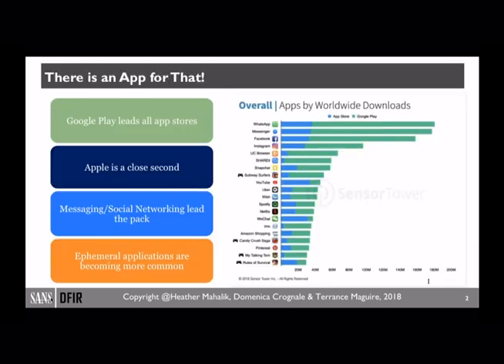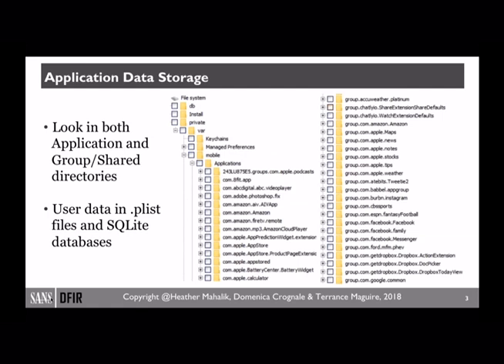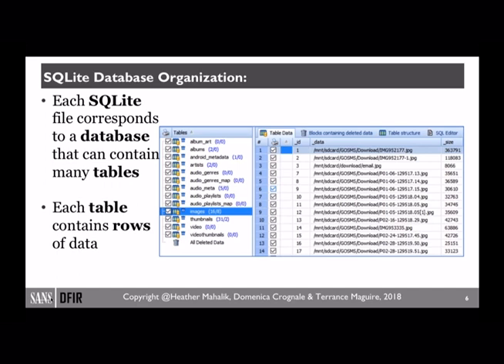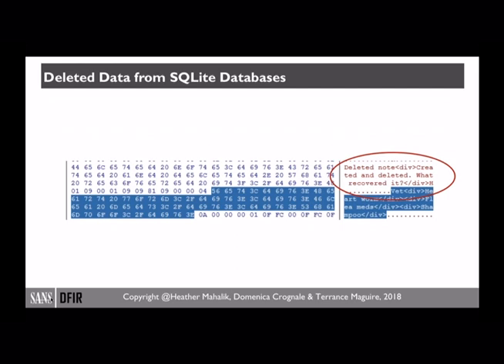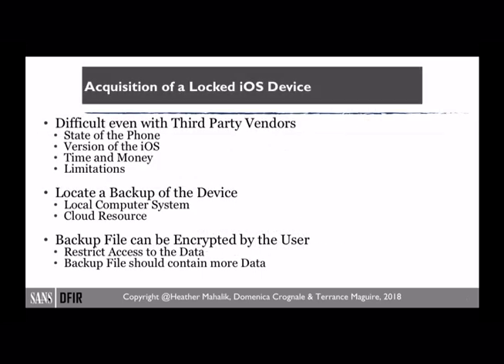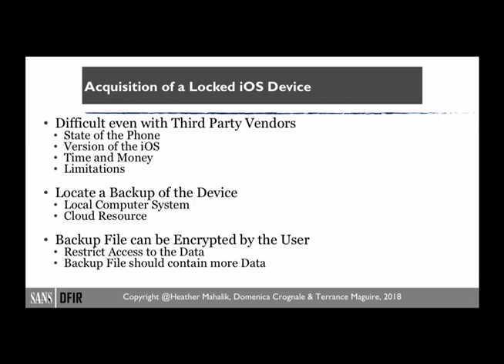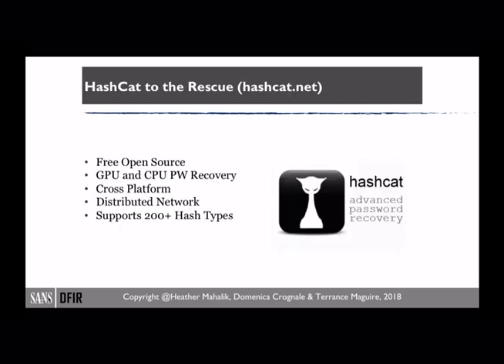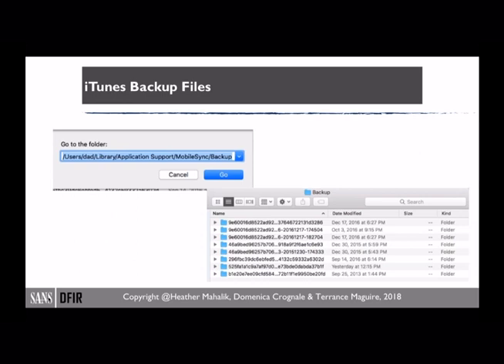Smartphone Forensics Investigations: An Overview of Third Party App Examination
There are millions of applications (Apps) that can be used on a smartphone. This mini webcast outlines an approach to examining these applications.

About FOR585: Smartphone Forensics course
This in-depth smartphone forensic course provides examiners and investigators with advanced skills to detect, decode, decrypt, and correctly interpret evidence recovered from mobile devices. The course features 27 hands-on labs, a forensic challenge, and a bonus take-home case that allow students to analyze different datasets from smart devices and leverage the best forensic tools, methods, and custom scripts to learn how smartphone data hide and can be easily misinterpreted by forensic tools. Each lab is designed to teach you a lesson that can be applied to other smartphones. You will gain experience with the different data formats on multiple platforms and learn how the data are stored and encoded on each type of smart device. The labs will open your eyes to what you are missing by relying 100% on your forensic tools.